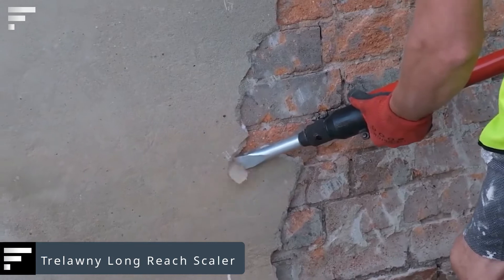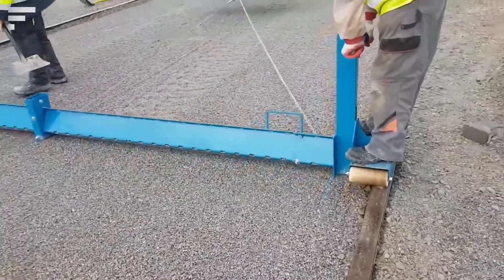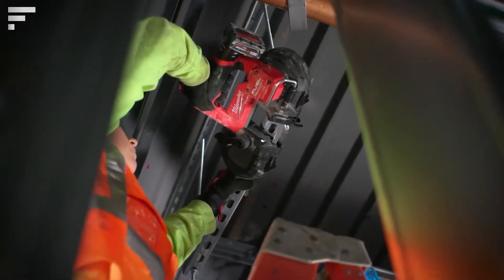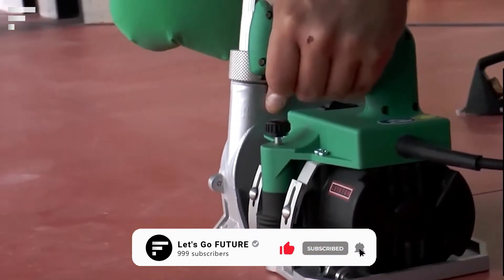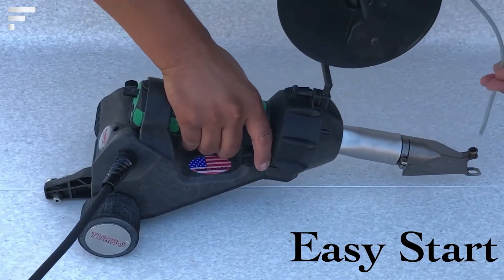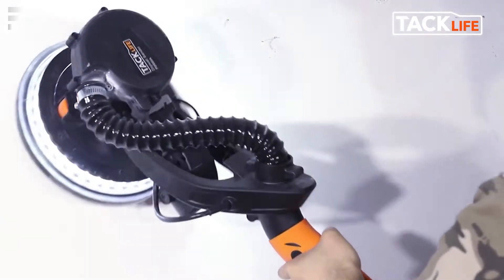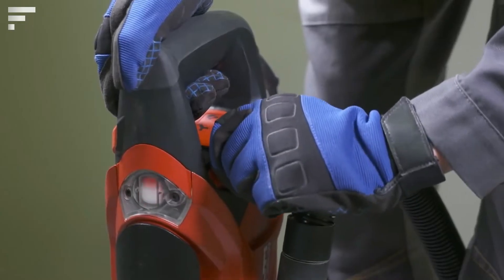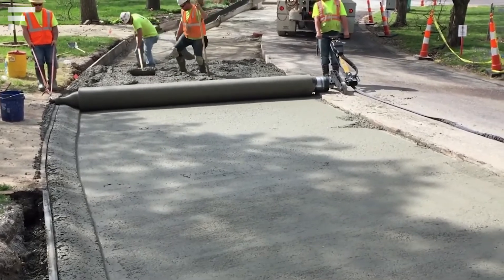Awesome Construction tools & Inventions that Make Easy Work | Let's Go Future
🕐 TIMESTAMPS 🕐
0:00   Intro
0:14
0:53
2:11
3:22
4:32
5:28
6:24
7:00
8:00
9:00
10:00